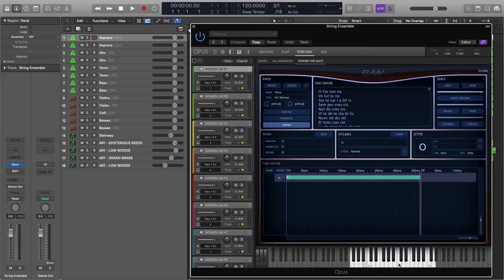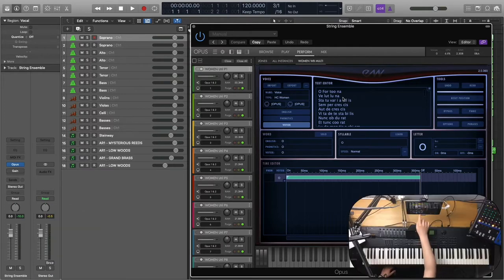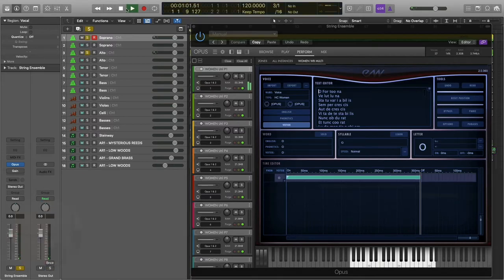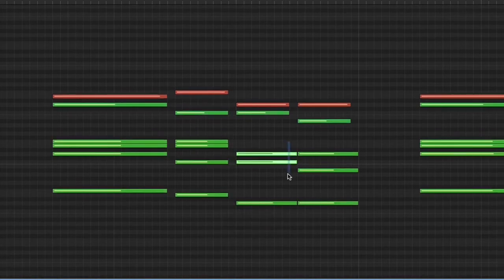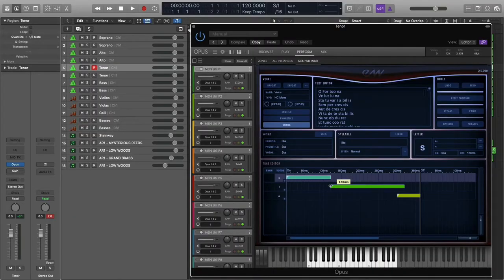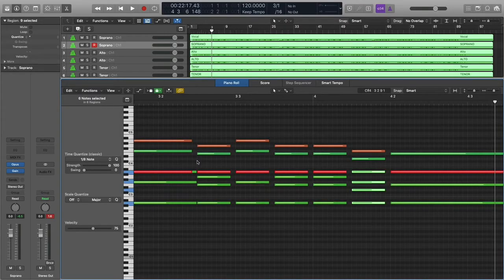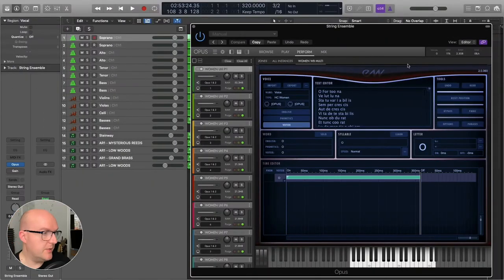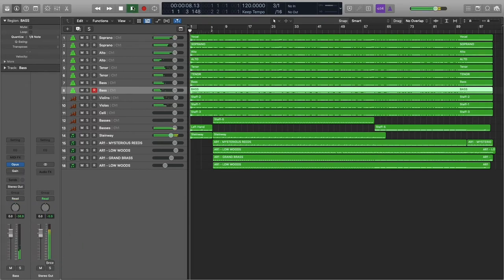3 Essential EW Wordbuilder Tips for Realistic Choirs | EUAN SMITH MUSIC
Stuck with the EW Wordbuilder plugin? I share Three MAJOR Wordbuilder Tips for Realistic Choirs. You need to watch to the end.

GET THE APP I USE to make my videos and Livestreams:joinswitcher.com

If you would like to be a part of my ongoing musical development, you are welcome to can donate securely All proceeds go into the creation of my musical content.

RØDE NT-1 Microphone
RØDE Wireless Go
RØDE Lavalier Go
KRK RP5 G3 ROKIT Monitor Speakers
Bayerdynamic DT990 Pro Headphones
Sennheiser 280 Pro Headphones
iPow iPad Tripod Clamp Mount
ZenCT Tablet / iPad Clamp Stand (x3)
Focusrite Clarett 4pre Thunderbolt Audio Interface
Yamaha MG10XUF 16-Channel Mixer
ESDDI Softbox Studio Lights
InnoGear Adjustable Microphone Mic Arm
Elgato StreamDeck XL
Korg NanoKontrol II
iPhone XR 128GB (x2)
iPad Air 2 128 Gb Space Grey